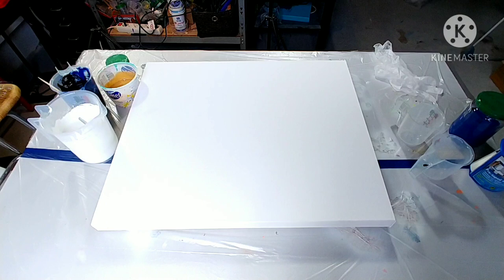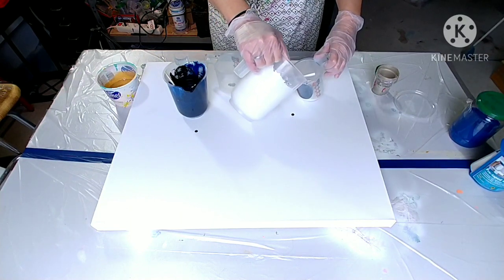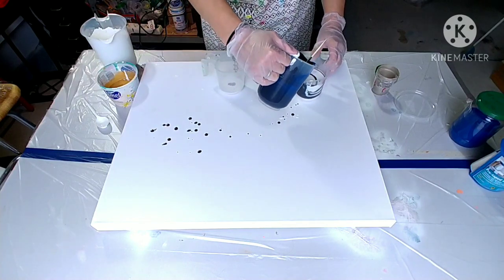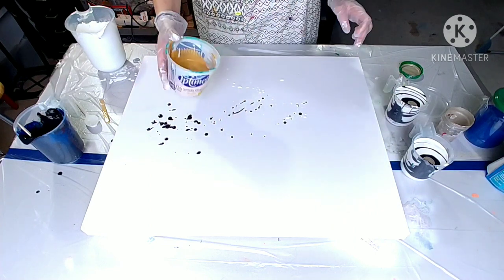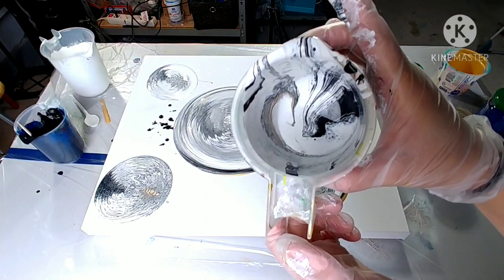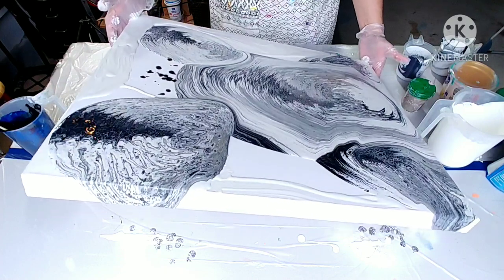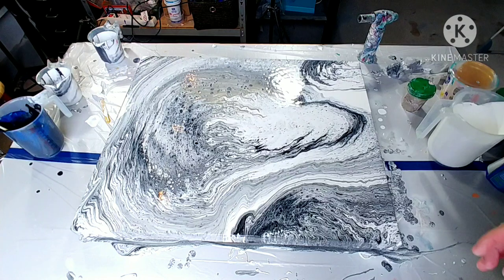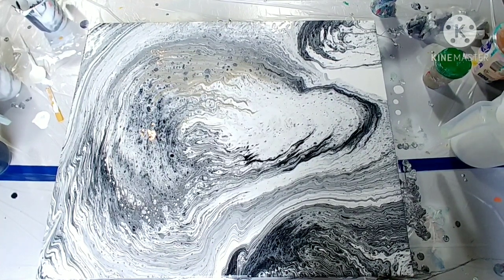Back after sooo long! Mixing all paint types & Mediums i have standing around for a multiswirl pour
Over the artist:
Hi. I'm an artist for acrylic paint pouring and fluid art from the Netherlands. This form of abstract and modern decorative painting is done with Acrylics brought to the right consistency with various pouring mediums, oils and additives. By moving the paint layers, playing with different tools or adding heat I create different effects. Very messy and very fun. The Paintings can be don't know canvas, MDF frames, tiles or other flat surfaces. Can also be used to make daily items and gifts unique f.ex. little boxes or ornaments.